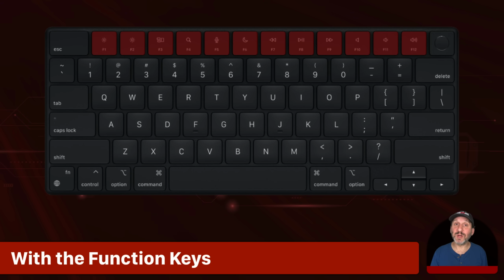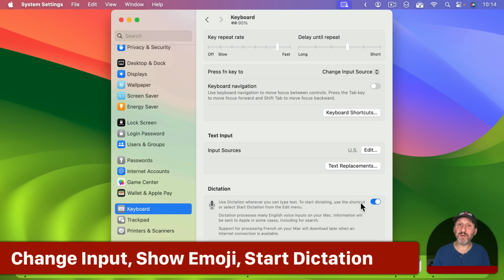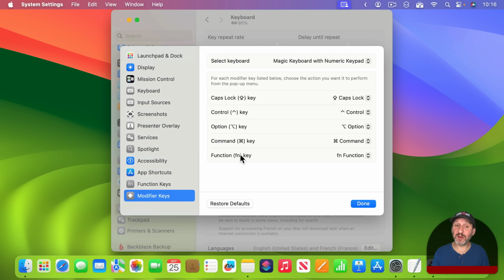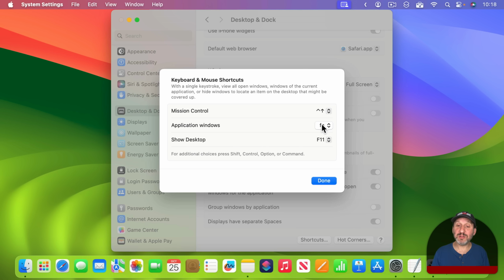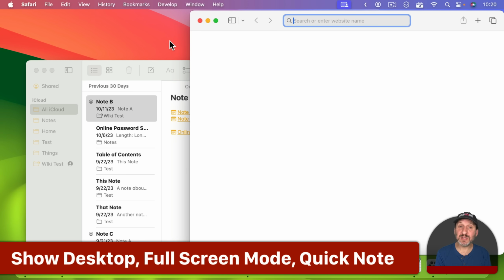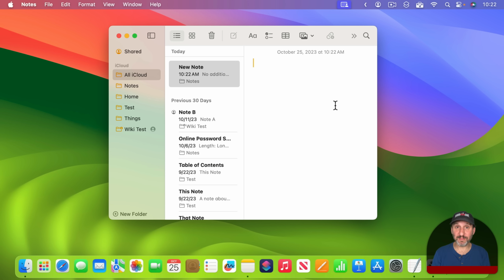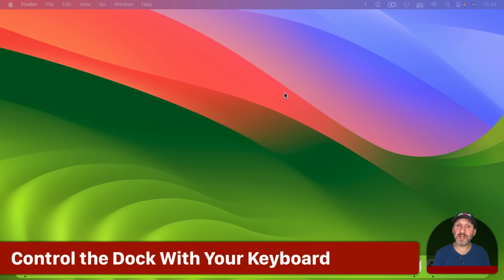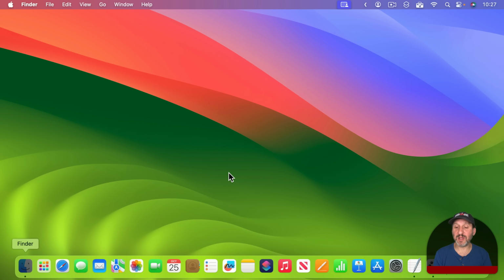The Mac FN (Globe) Key: Everything It Can Do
The FN or Globe Key on your Mac keyboard is a modifier key that can do some special things. In addition to controlling how the F1-F19 keys work, it can also be used as a single keypress to trigger some actions, and with some letter keys to give you keyboard shortcuts to some powerful functions.

Quick Reference:
Fn+n: Notifications center
Fn+c Control Center
Fn+Shift+A: Launchpad
Fn+h: Reveal Desktop
Fn+f: Full-screen window toggle
Fn+q: Quick Note
Fn+e: Emoji and Special Character Viewer
Fn+d: Dictation
Fn+up/down: Page Up/Down
Fn+left/right: Home/End
Fn+delete: Forward delete
Fn+a: Dock focus

00:00 Intro
01:15 With the Function Keys
02:42 Change Input, Show Emoji, Start Dictation
03:28 Change Modifier Key Options
04:10 Mission Control Shortcuts
04:50 Notifications, Control Center, LaunchPad
05:52 Show Desktop, Full Screen Mode, Quick Note
06:39 Emoji Viewer, Dictation
07:07 Page Up/Down, Home, End
07:35 Forward Delete
07:56 Control the Dock With Your Keyboard